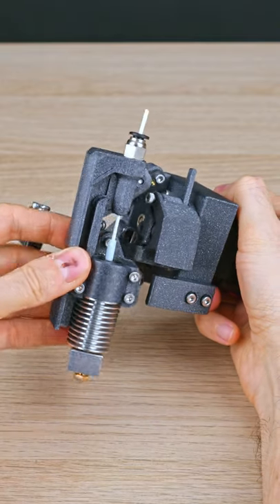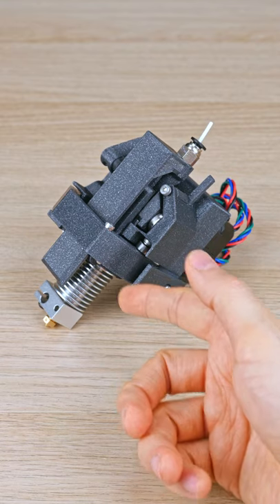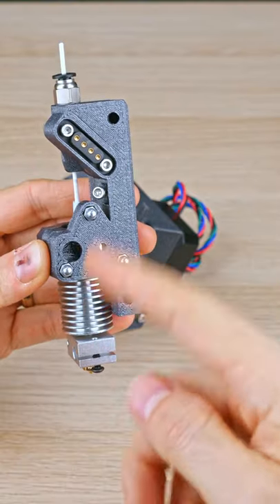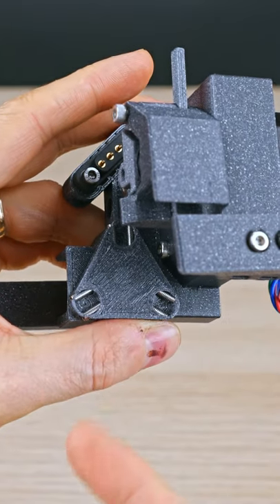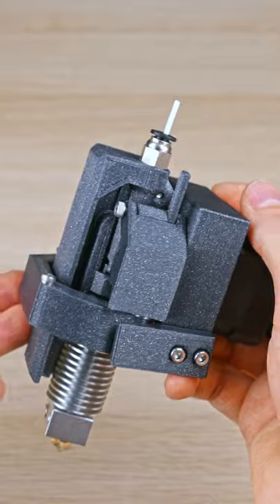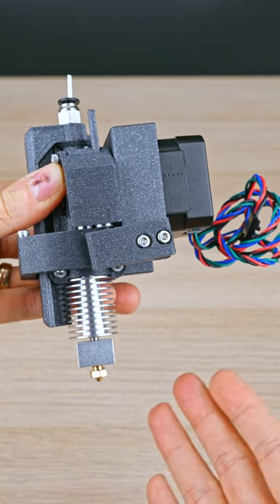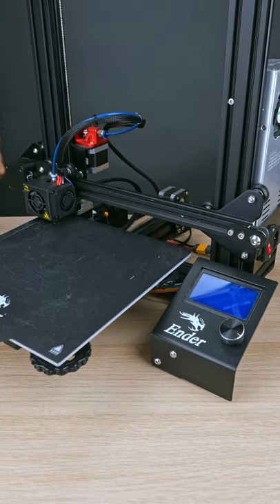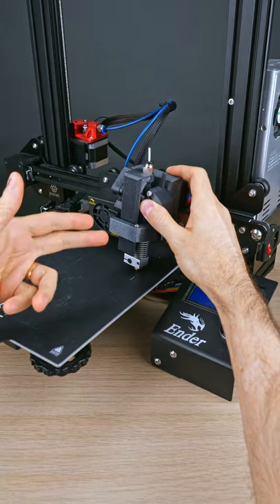My short term development plan for my 3D printer swappable hotend, the PitStop 2 extruder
Some obvious steps I need to take for this design. The priority is to get it working so I can finally do some tests and get the priceless feedback. This will help me make informed decisions on what needs to change and which direction I need to take next.
Mounting it on an Ender might prove to be a bad decision in the end, but I have to try it at some point anyways. Lots more printers I can "butcher" if needed.
This will later be part of the EngineSwap product for multi material, multi hotend 3D printing.

Printed in Easy PLA Vertigo from Fiberlogy (not sponsored, I just love the color) Shops in Europe